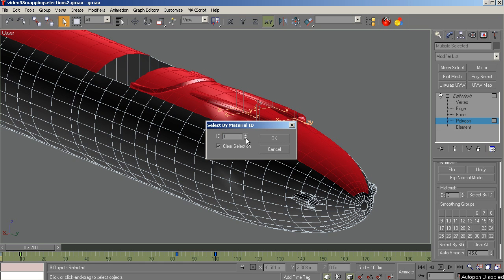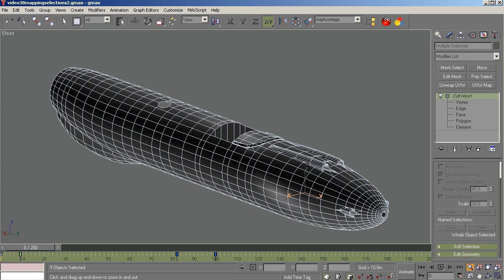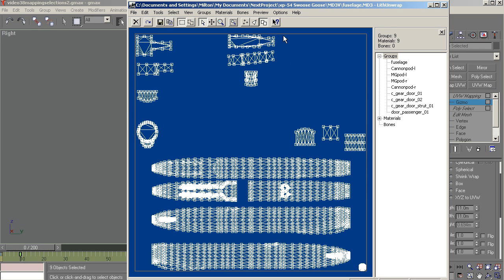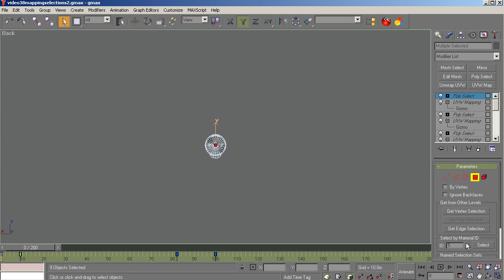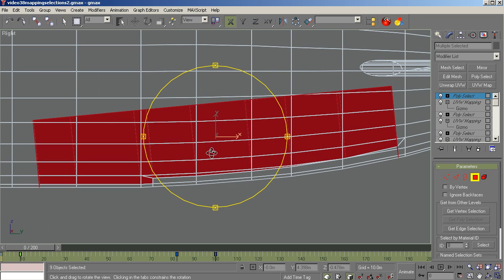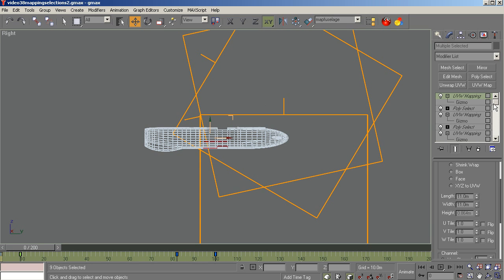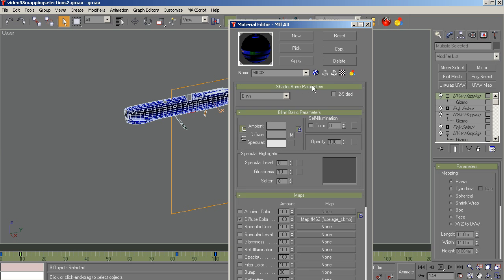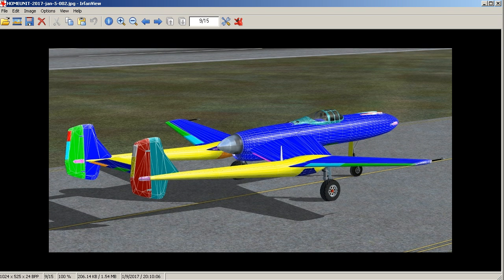Gmax 1.2 for the Beginning Modeler #39 - Texture Mapping Part 3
Objectives:
1) Learn how to apply poly selects, then use the material ID
selection to select the pre-assigned selection group you want
2) Learn how to apply a UVW Map, size it, orient it, and position
the UVW Gizmo correctly for the texture sheet
3) Export the mapping
4) Open LithUnwrap, import the model and check for errors
5) Save a texture template as a bmp
6) Create a new material, open the new bmp and assign to the
mapped parts
7) Set other material values as desired
8) Merge canopy map to the fuselage map

Caveat: There are many methods and approaches to mapping; this

is the way I do it for FS9.

-UVW-Mapping-in-Gmax-tutorial-series

max-%E2%80%93-resources.144/